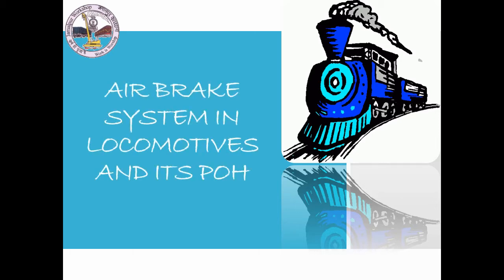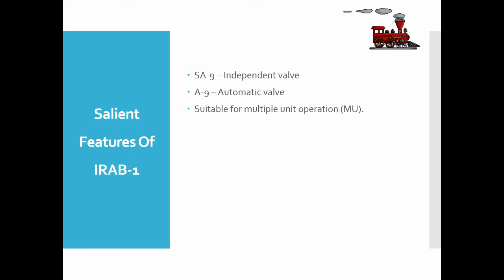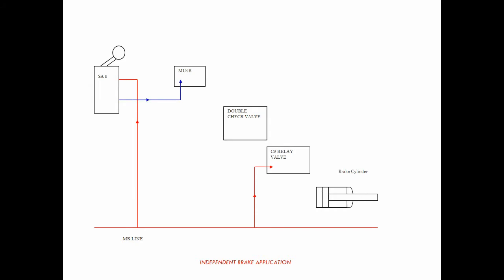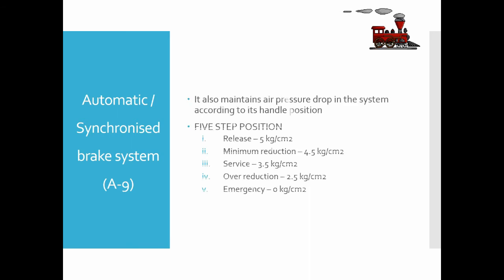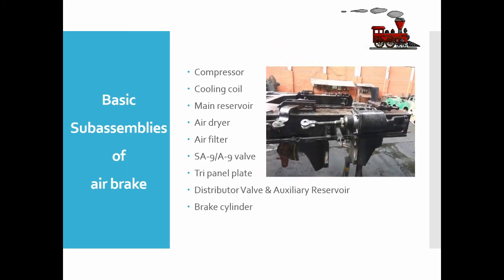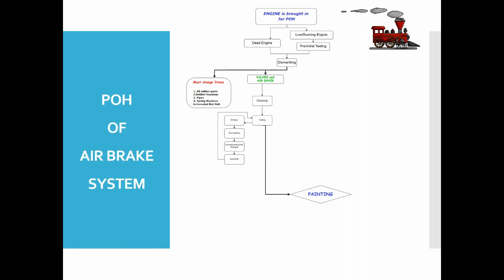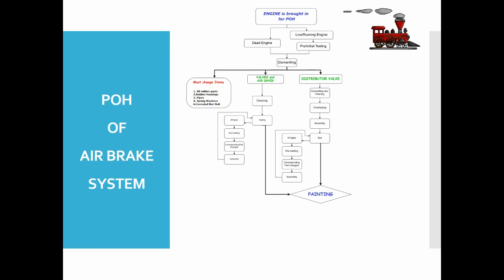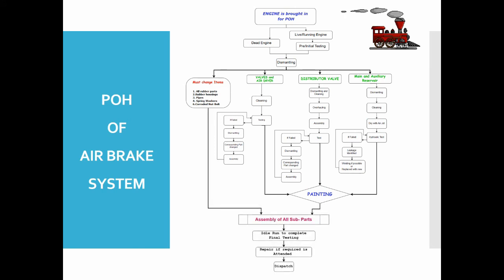Air Brake System in Alco Locomotives and its POH (Rohit kumar Chhawal, Shubham Meena)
A Video on Air Brake System in Alco Locomotives and its POH in JMP Workshop